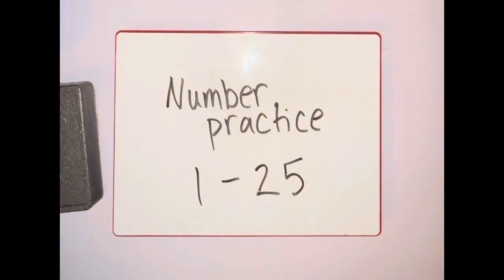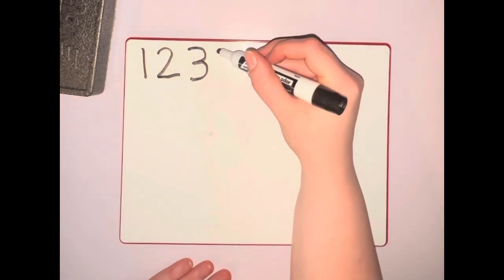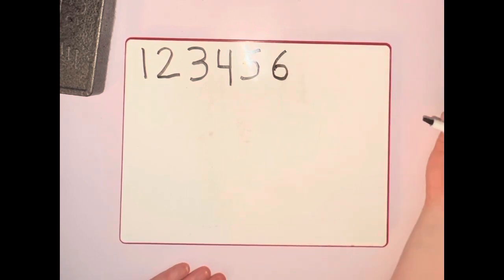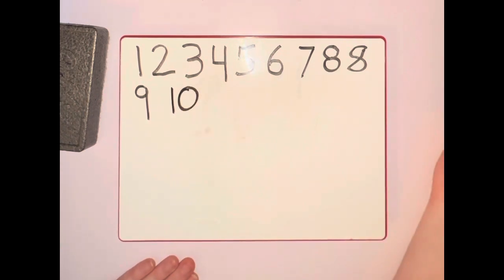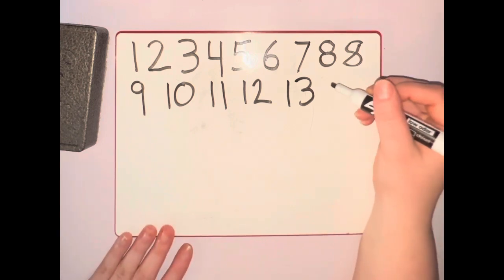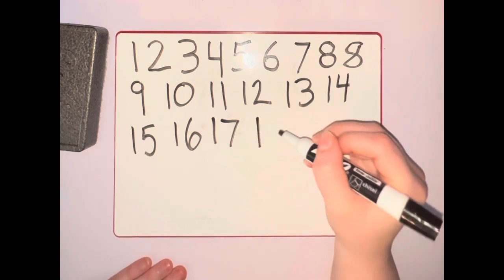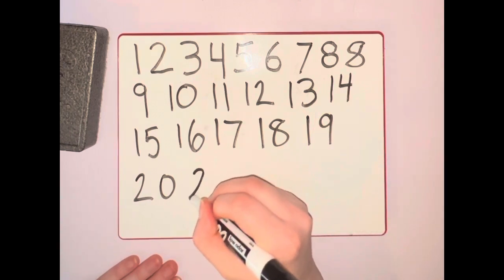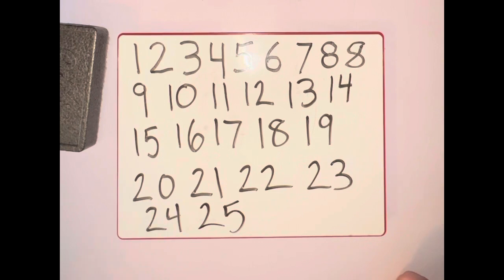Number practice 1-25 write and say numbers with me